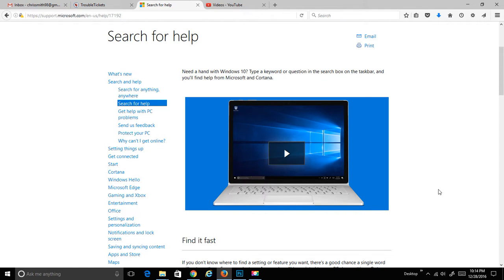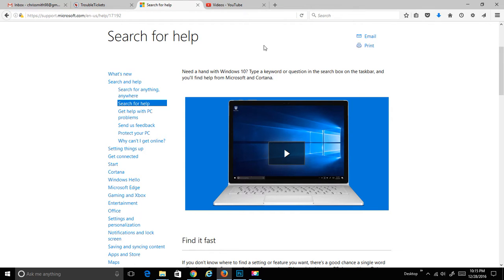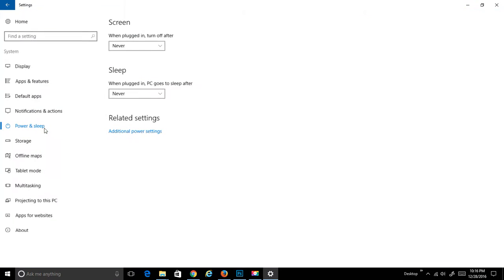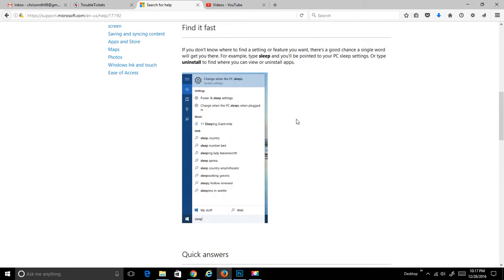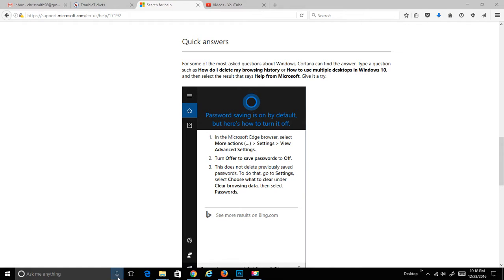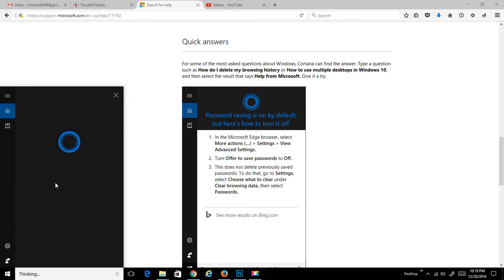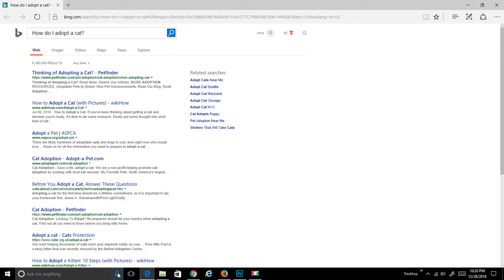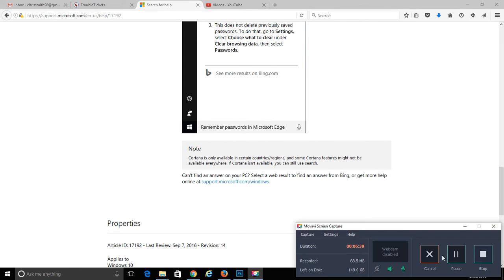Windows 10 How to use Cortana Search Box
Search for help - Meet Cortana

Need a hand with Windows 10? Type a keyword or question in the search box on the taskbar, and you'll find help from Microsoft and Cortana.

Quick answers

For some of the most-asked questions about Windows, Cortana can find the answer. Type a question such as How do I delete my browsing history or How to use multiple desktops in Windows 10, and then select the result that says Help from Microsoft. Give it a try.